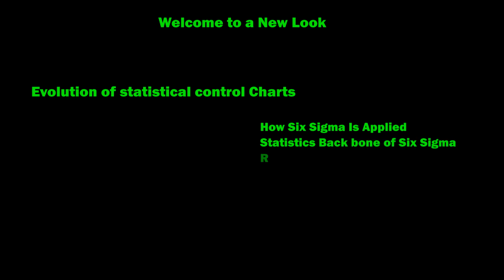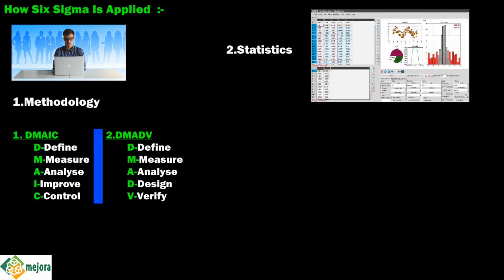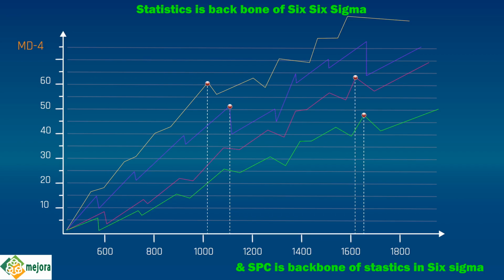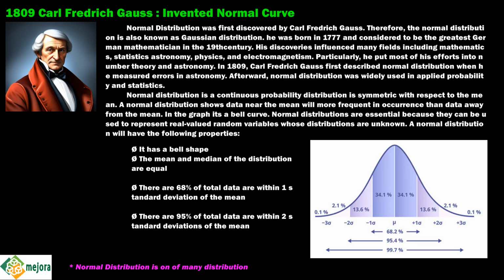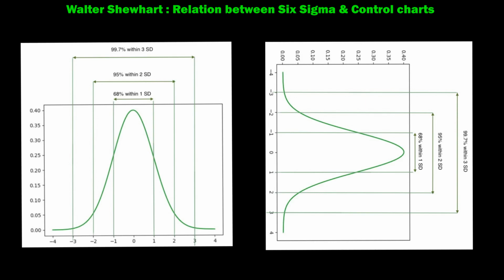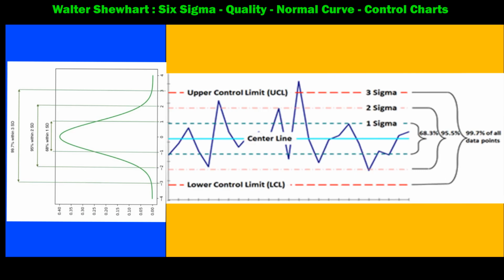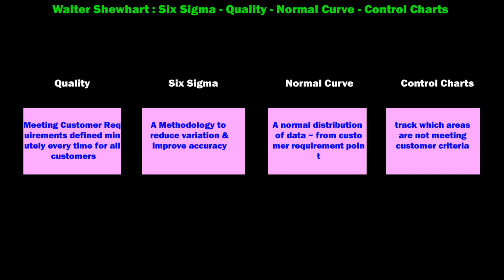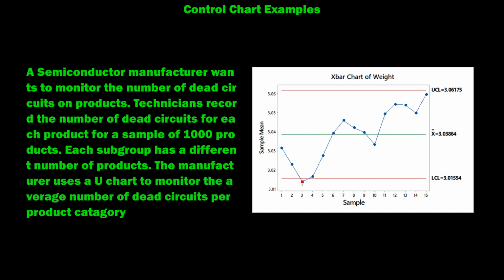Session-8 Lean Six sigma Green belt Unit 1 Ch 2 The Evolution of Statistical process control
Hi Everyone,  In video we will learn The evolution of statistical process control.

Also Ref to following playlists to learn more about lean six sigma